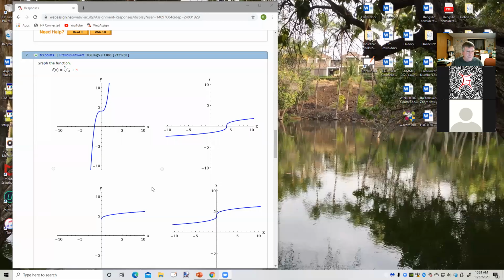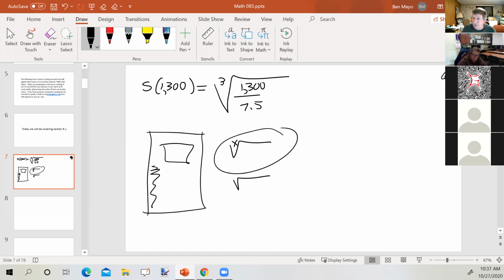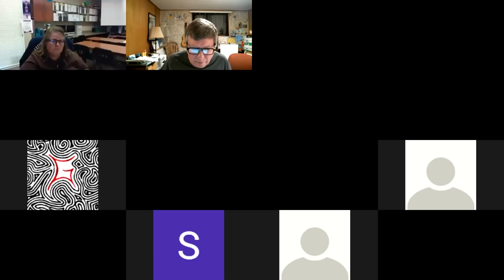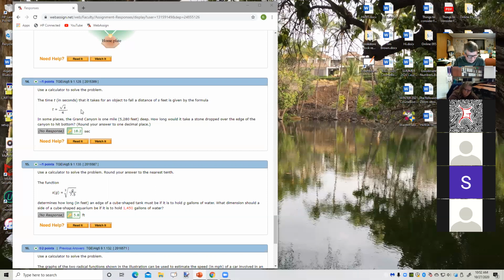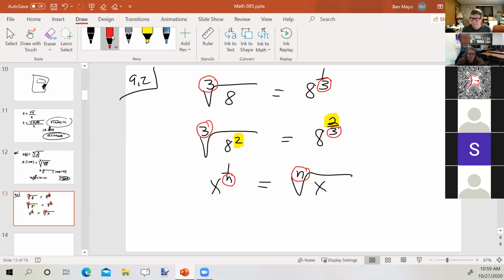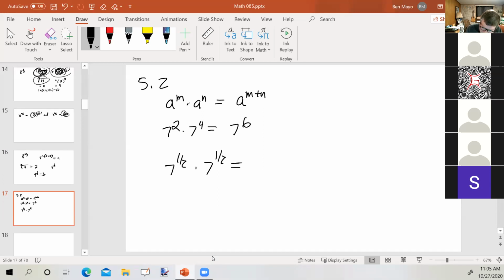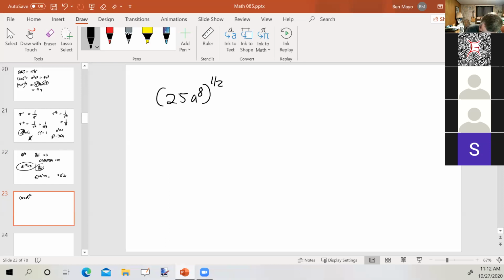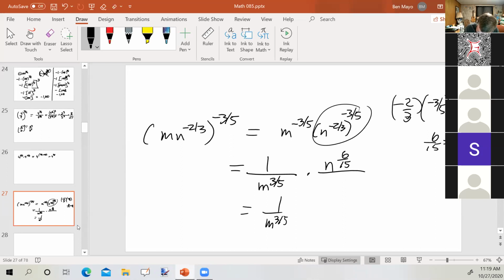Math 093 Fall 2020 Section 9.2